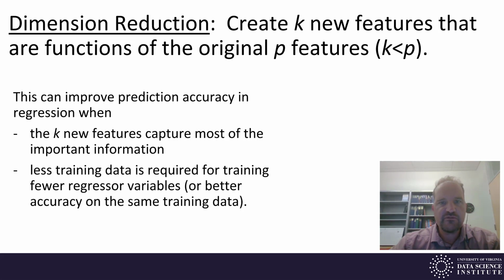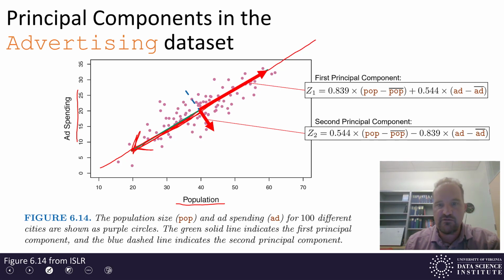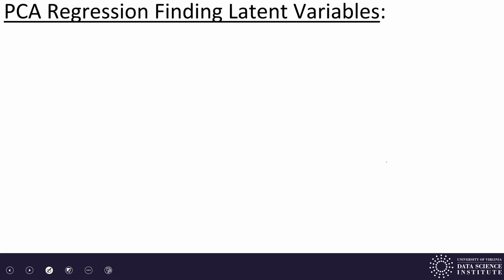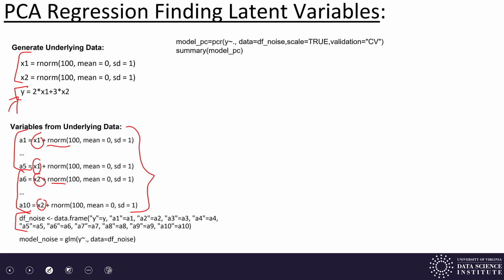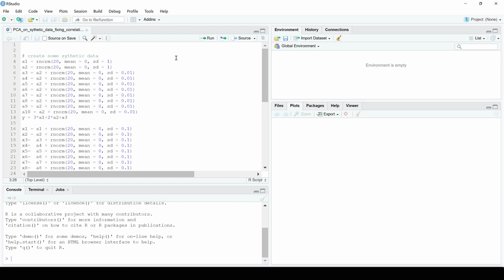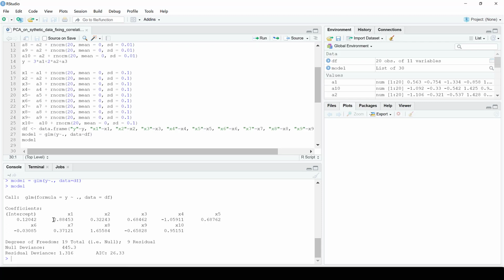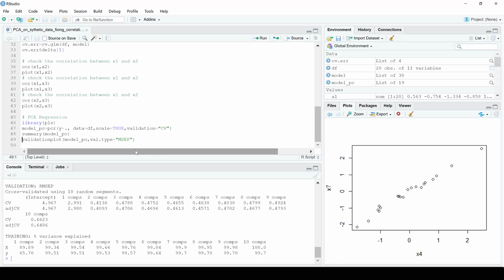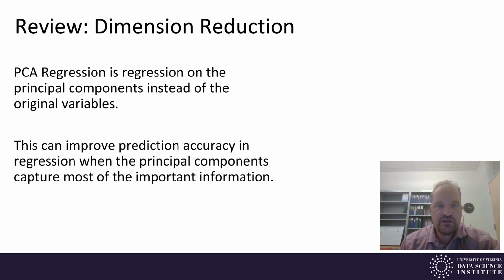Machine Learning 5.3 - Dimension Reduction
In this video we cover dimension reduction. Like subset selection, the goal is to perform regression on a set of predictor variables that has fewer variables than the full set. However, in dimension reduction the variables used for regression are each a linear combination of the full set of variables. The goal is to perform regression using all of the real variance (or information) present in the original variables, but not the noise.

This material complements pp. 228-244 of An Introduction to Statistical Learning